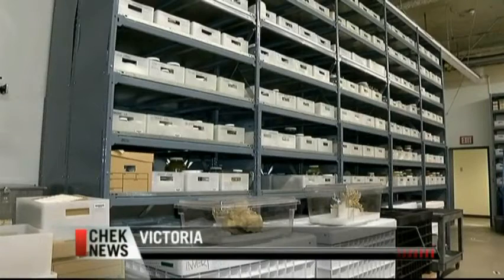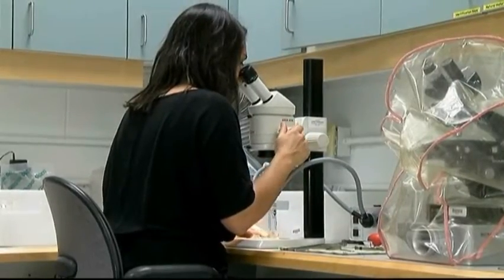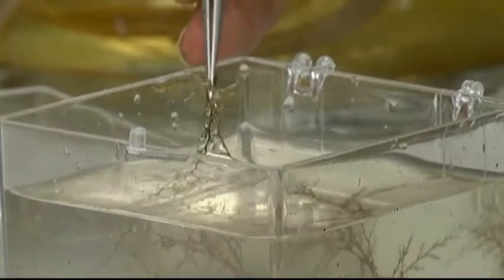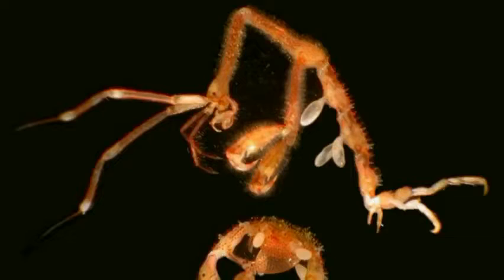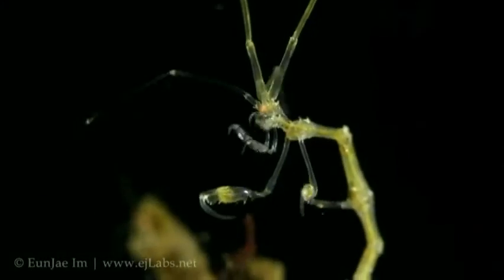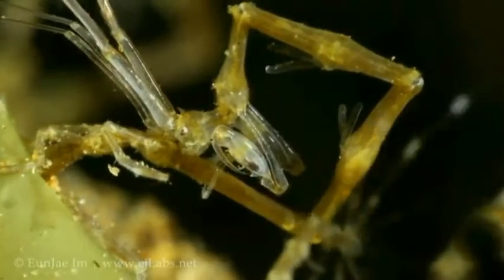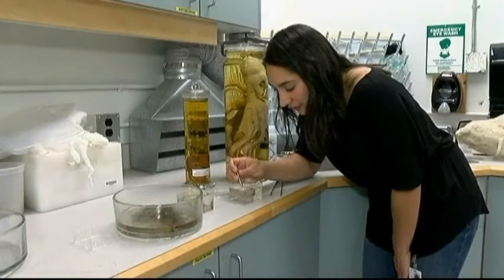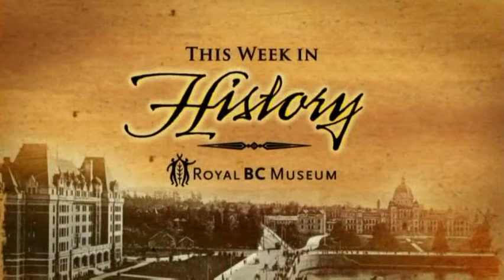This Week in History Season 4 Episode 16 Invasive Marine Species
As guardians of our province’s history, the Royal BC Museum and Archives ensures that artifacts, documents
and specimens from across BC are preserved for future generations. Now a specimen collected in 1995 is helping answer a question that’s been plaguing researchers from the coast of California all the way north to Alaska.